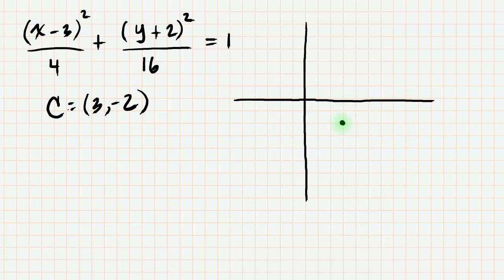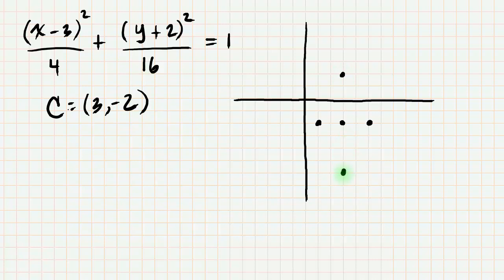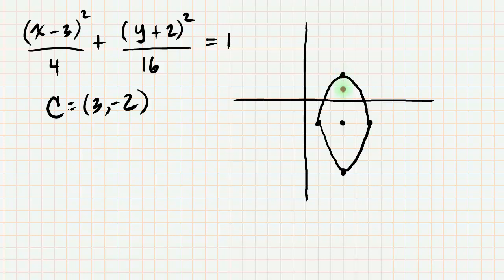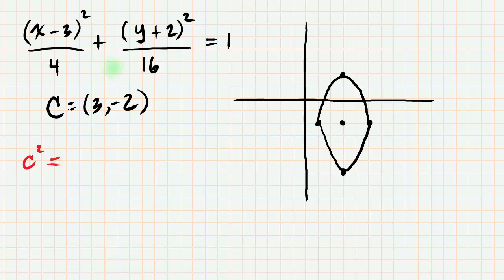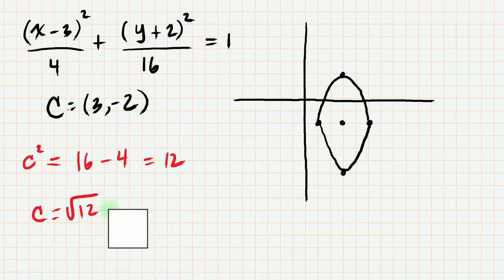Graphing an Ellipse Centered at (h, k)